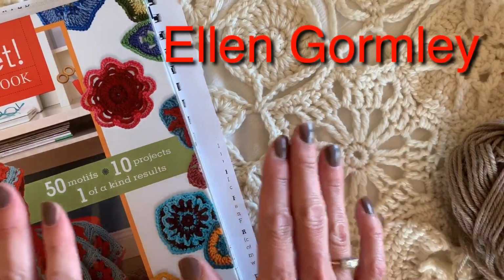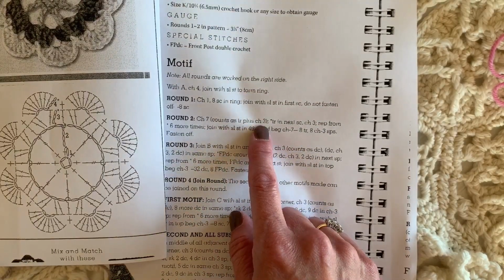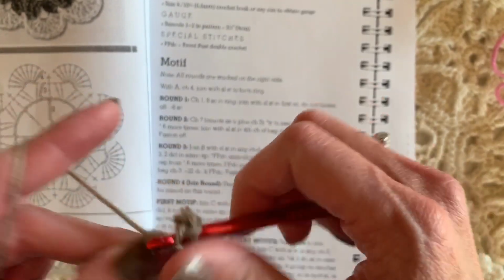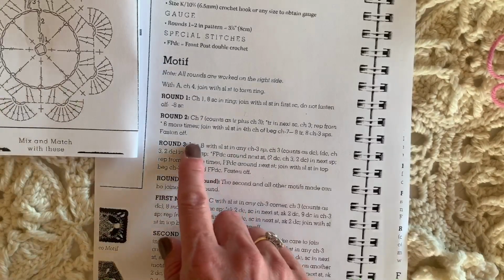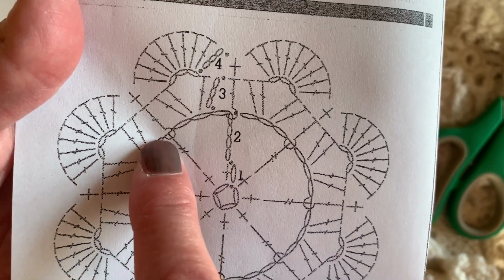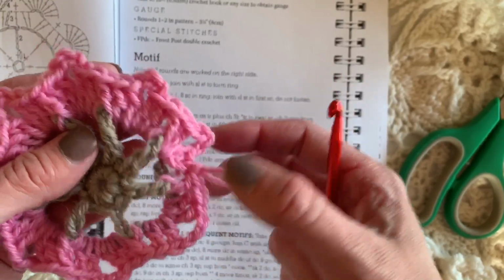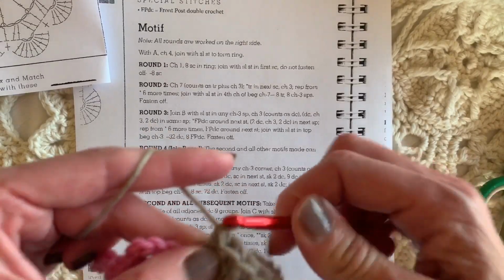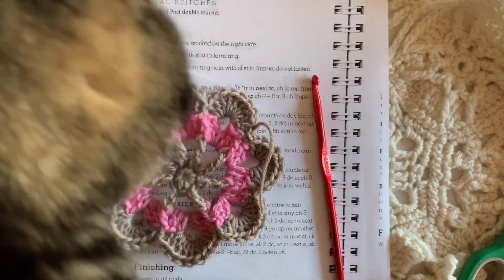How to Read Crochet Symbol Diagrams for Beginners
Do you want to learn to read crochet charts in the round for motifs? Using Go Crochet Afghan Design Workbook, I'll show you!